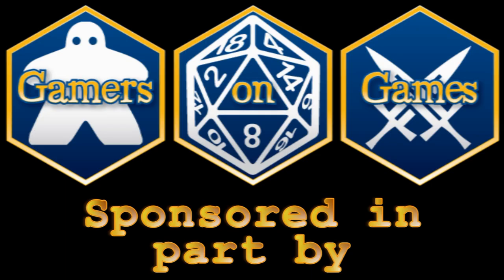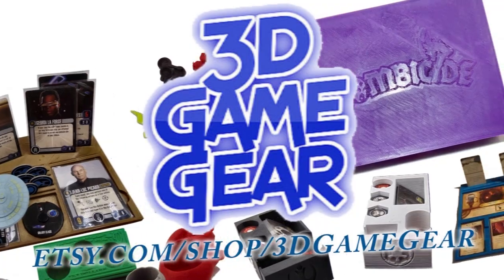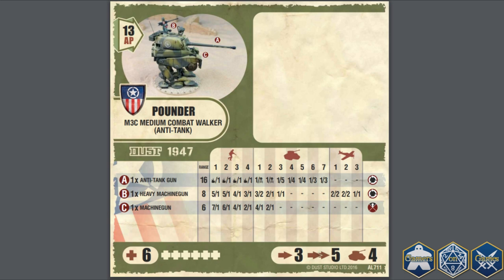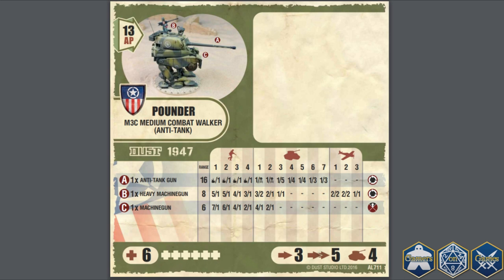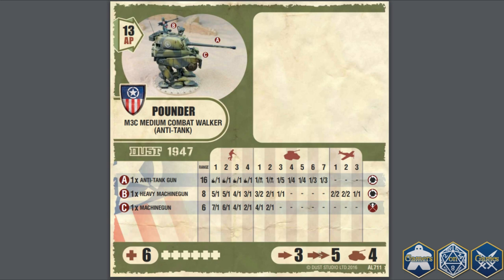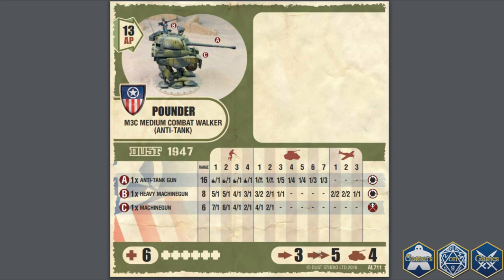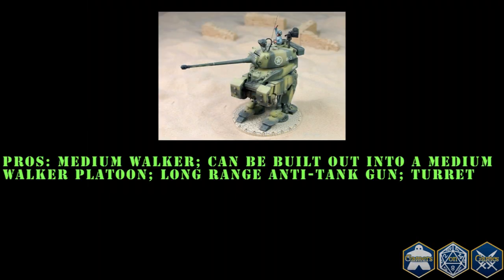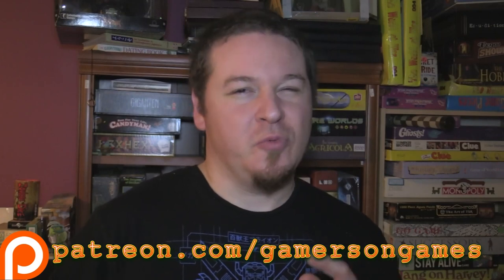DUST 1947 Unit Analysis : Pounder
Analysis of the Allies' Pounder (medium walker tank) as an anti-vehicle weapons platform.